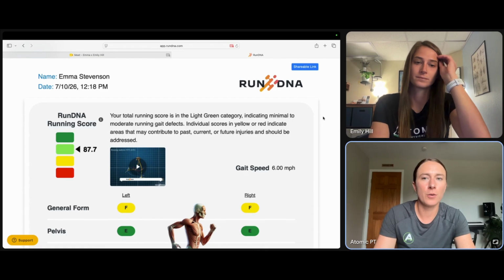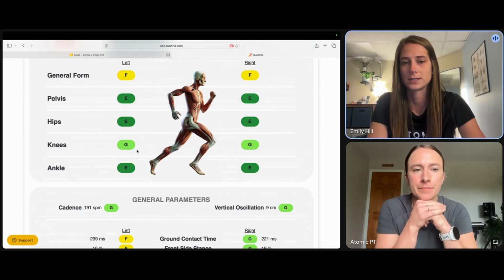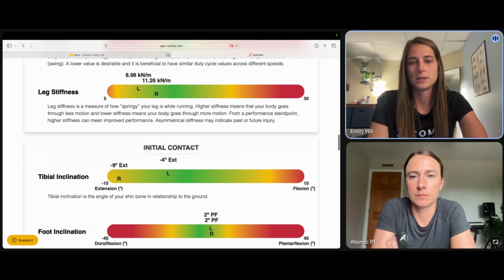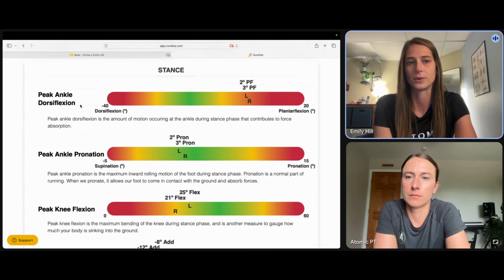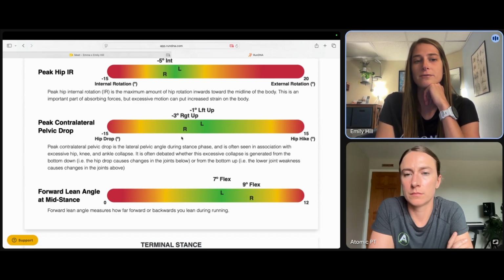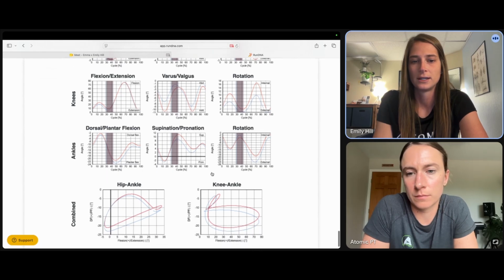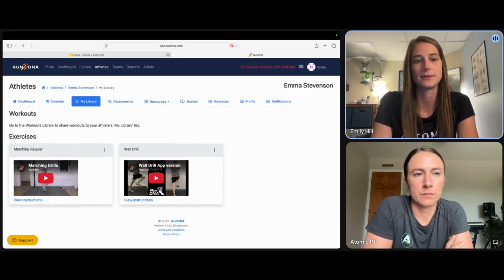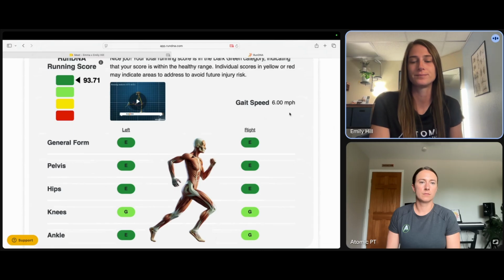Inside a Real 3D Gait Analysis | Breaking Down My RunDNA Results with Dr. Emily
Ever wondered what a 3D Gait Analysis actually looks like behind the scenes?

In this video, Dr. Emily and I jump on a Google Meet to break down my complete RunDNA Gait Analysis. Over 17 minutes, we walk through the exact metrics, movement compensations, loading patterns, and joint angles that high-level biomechanics testing reveals.

Whether you're dealing with persistent knee pain, recurring shin splints, or just trying to run faster and more efficiently, this video breaks down how we use real data—not guesswork—to optimize your running mechanics.

📌 What We Cover in This Breakdown:
• 00:00 - Introduction & Purpose of 3D Gait Analysis
• 00:46 - Running Score & Overview (87.7% Baseline)
• 01:46 - Cadence & Vertical Oscillation ("Ponytail Sign")
• 02:40 - Ground Contact Time & Runner Category ("Overstrider Collapser")
• 03:40 - Tibial & Foot Inclination (Achilles Loading)
• 04:54 - Foot Strike & Peak Ankle Dorsiflexion
• 05:54 - Pronation, Hip Adduction & Pelvic Drop
• 07:05 - Forward Lean & Hip Extension Limits
• 08:18 - Left vs. Right Asymmetries & Gait Cueing
• 09:40 - Custom Drill App, Return-to-Run & Garmin Syncing
• 11:00 - Real-Time Cueing Improvements & What’s Included at Atomic PT

🚀 Take Your Running to the Next Level with Atomic PT
Stop guessing your way through injuries and start training with precision. At Atomic Physical Therapy, we help trail, road, and track runners optimize movement, recover faster, and stay pain-free.

📍 Visit Us in Colorado: Downtown Boulder